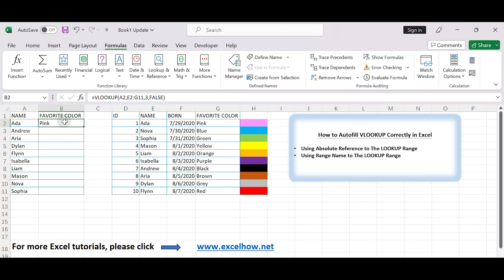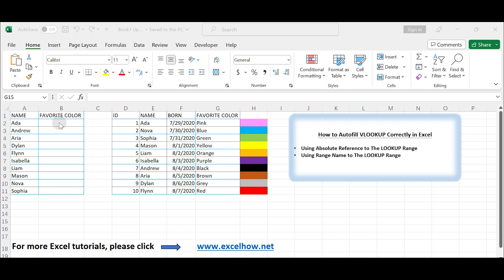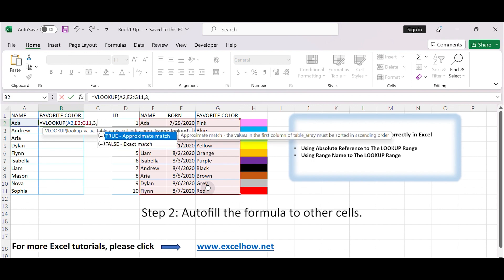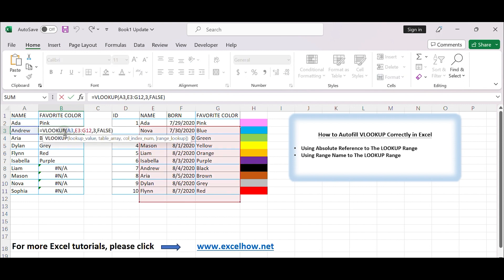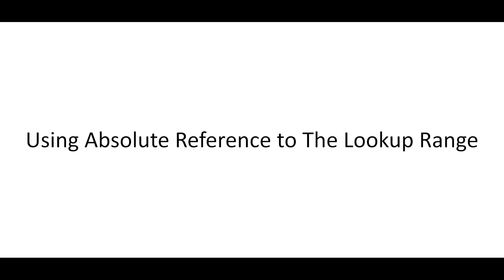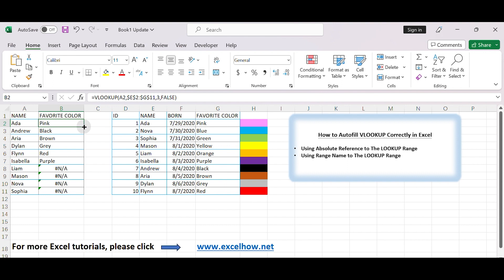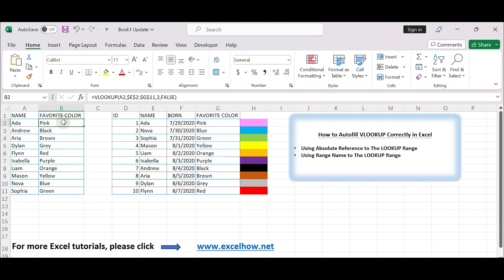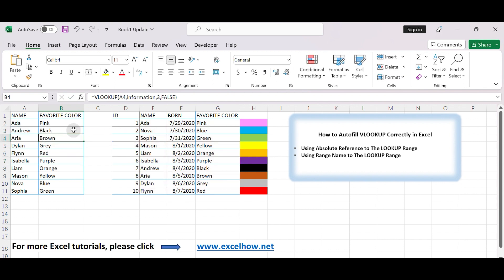How to Autofill VLOOKUP Correctly in Excel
This tutorial video will will show you why sometimes the auto fill doesn’t work correctly, and we’ll provide two methods to avoid the incorrect filling in Excel.

Time Stamps
00:00:00 Introduce today's video
00:00:28 How to Autofill VLOOKUP in Excel
00:02:31 Using Absolute Reference to The Lookup Range
00:03:18 Using Range Name to The Lookup Range